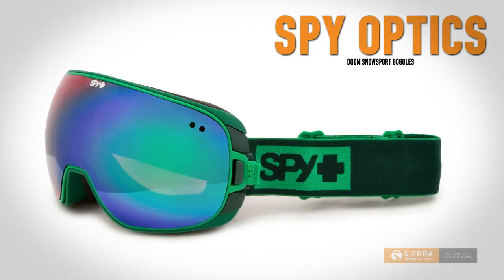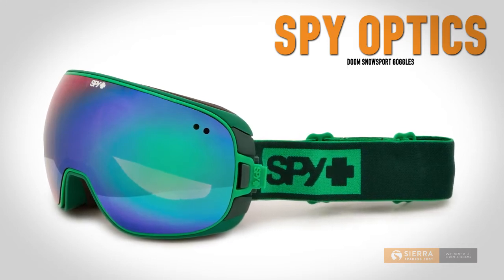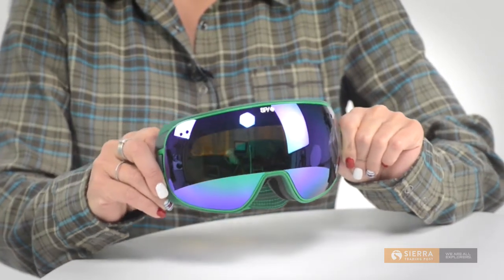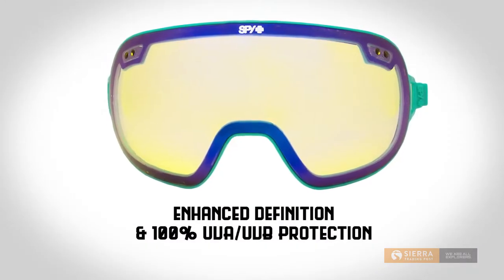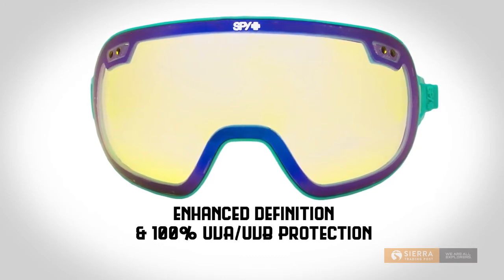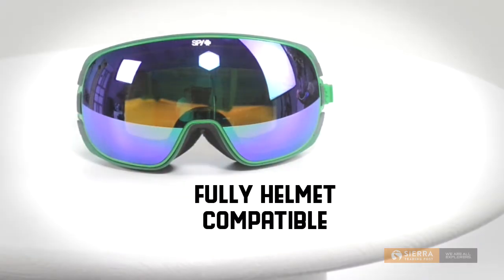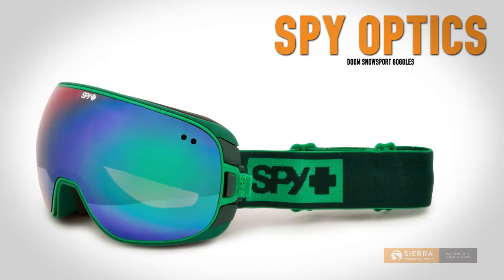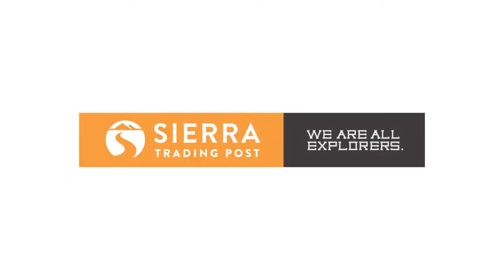Spy Optics Doom Snowsport Goggles - Polarized